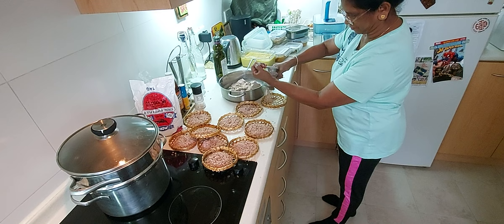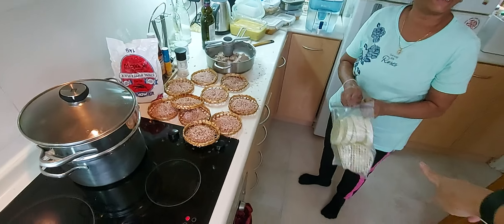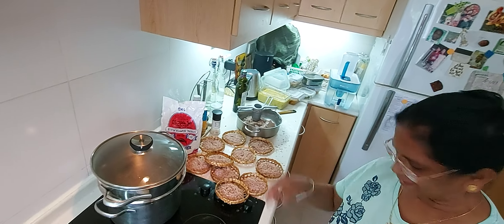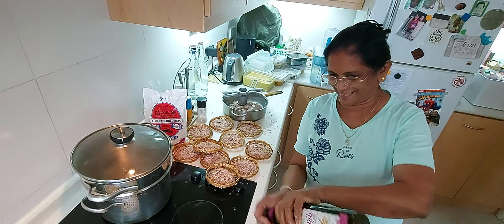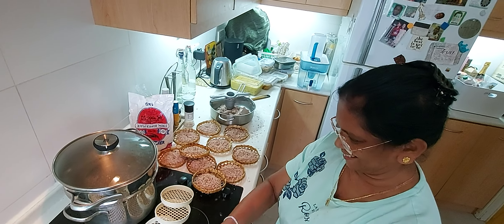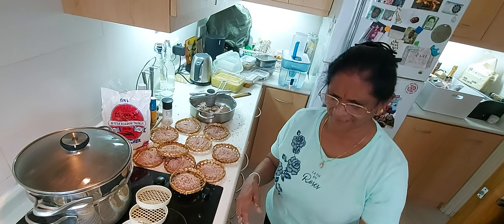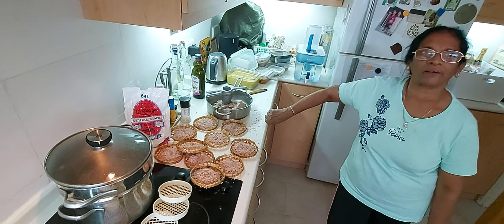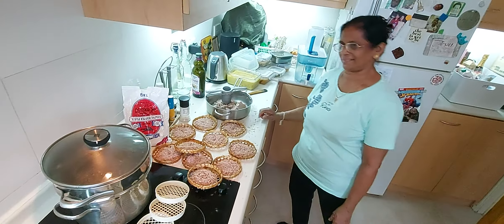Sri Lankans noodles (indiapa)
Idiyappam, also known as string hopper, indiappa, noolputtu, noolappam, or ottu shavige, is a string hopper dish originating from the Indian state of Kerala and Tamilnadu. It consists of rice flour pressed into noodles, laid into a flat disc-like shape and steamed.